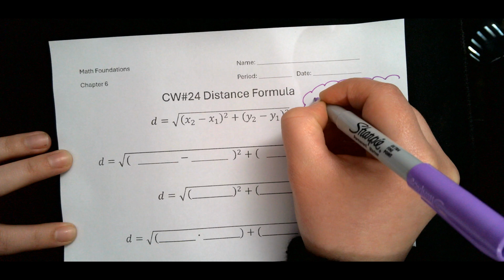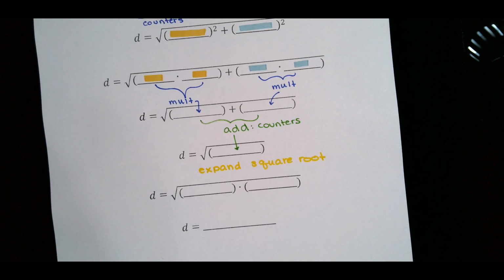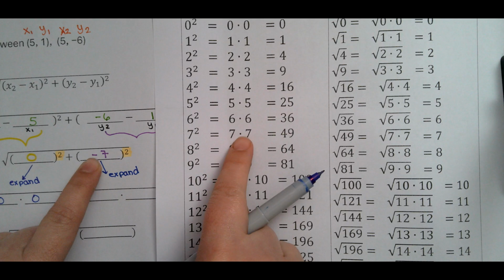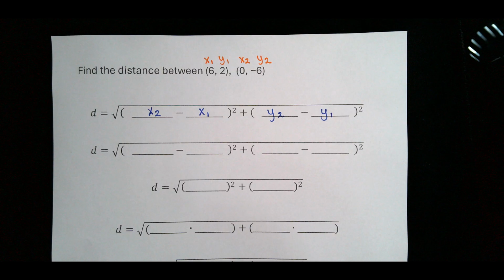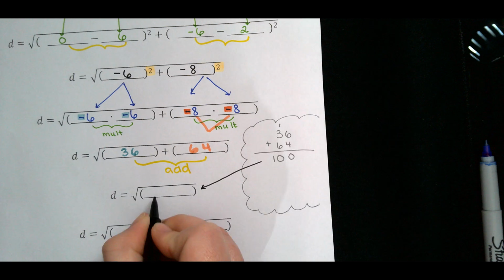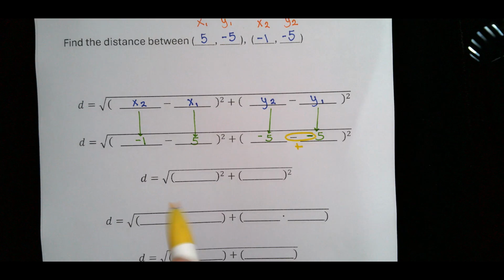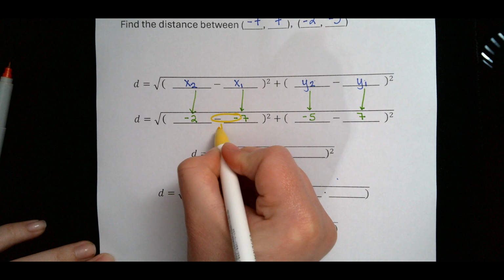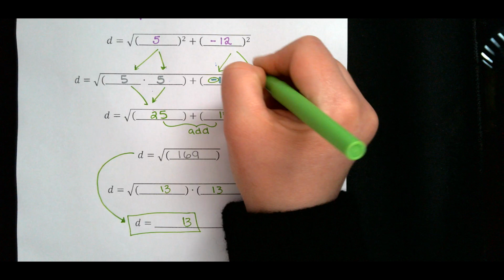Distance Formula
Hello Beautiful People. This video goes through step-by-step examples of using the distance formula.

CW#24 in Math Foundations